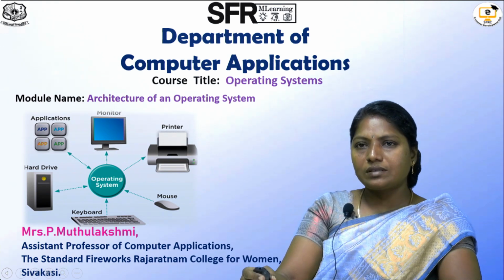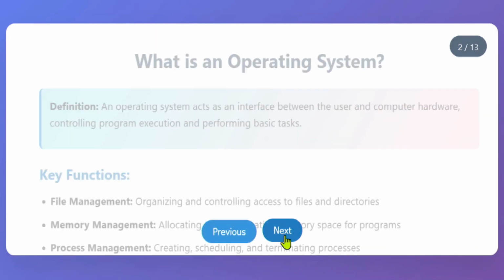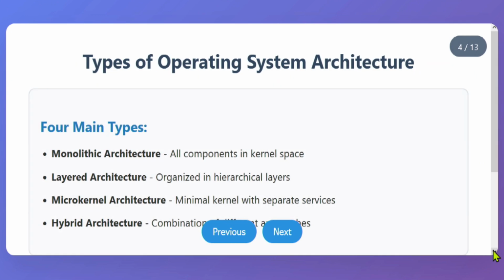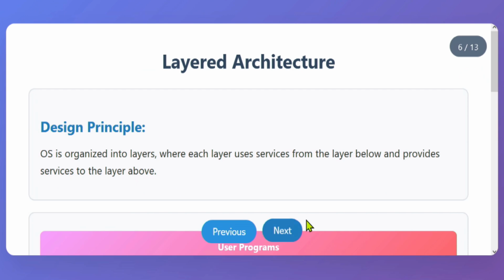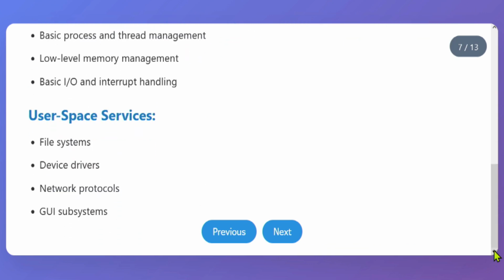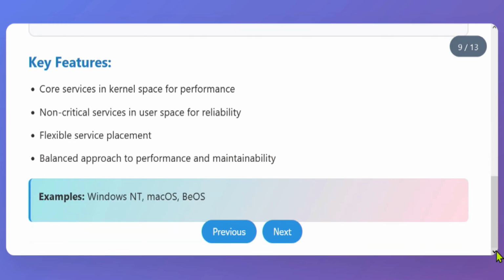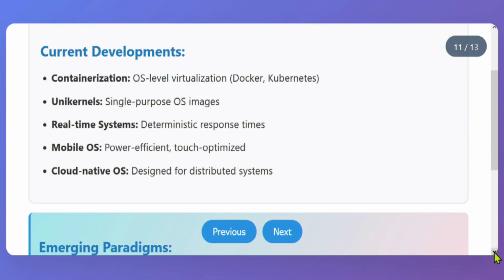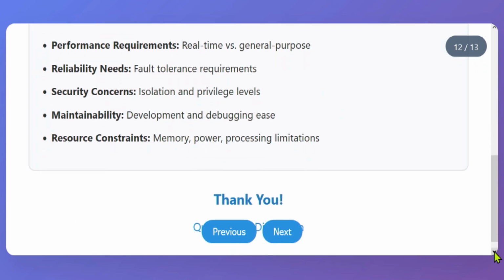Architecture of OS by Mrs.P.Muthulakshmi,Asst Prof of Computer Applications